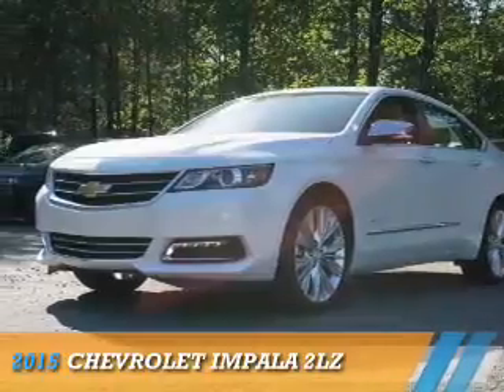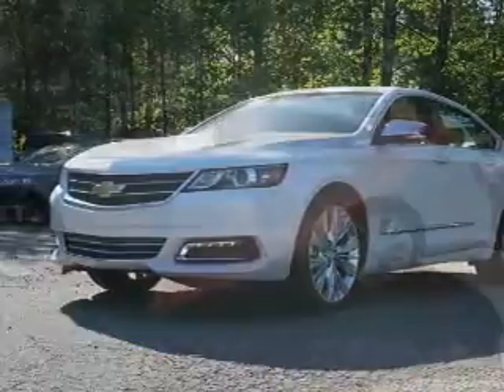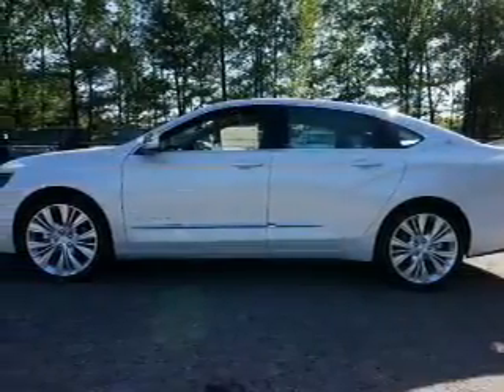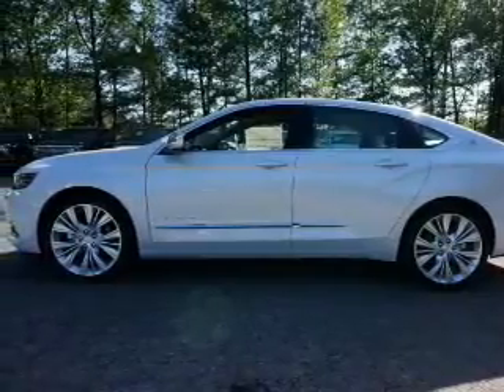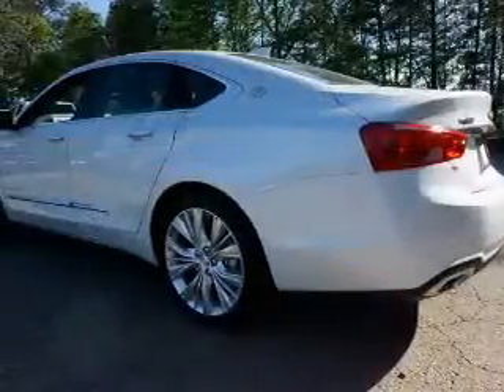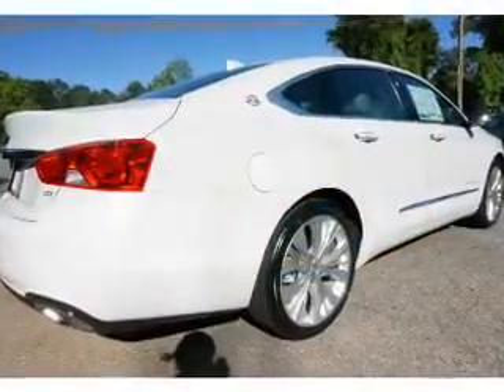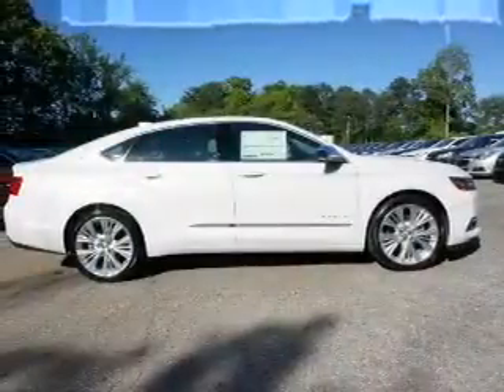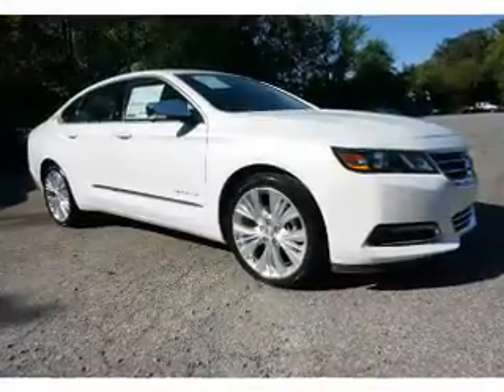2015 Chevrolet Impala 132513 - Smyrna GA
Year: 2015
Make: Chevrolet
Model: Impala
Trim: 2LZ
Engine: 3.6 liter 6 cylinder FWD
Transmission: Shiftable Automatic
Color: Off White
Mileage: 0
Address:
2155 Cobb ParkwaySmyrna, GA 30080
VIN:1G1165S35FU132513